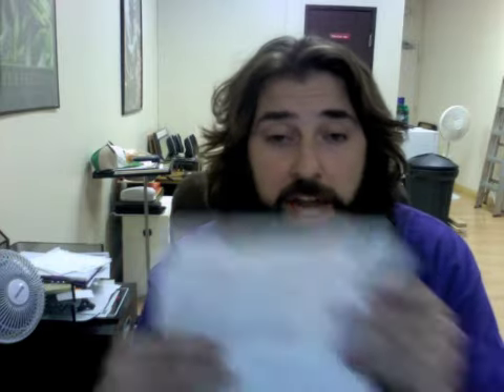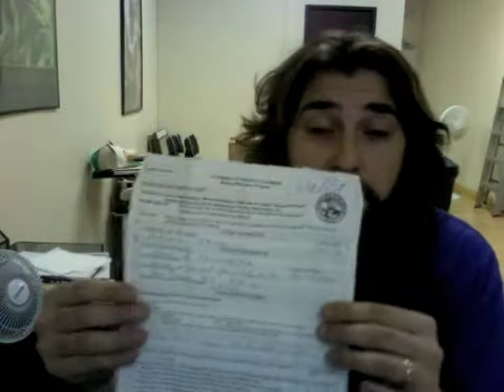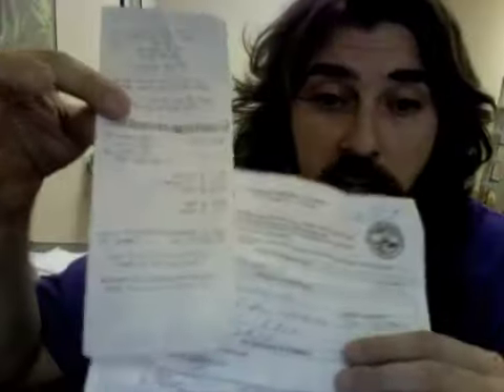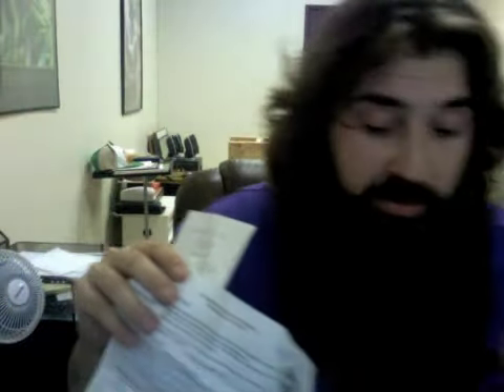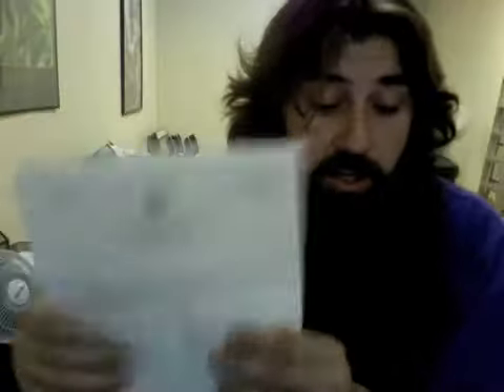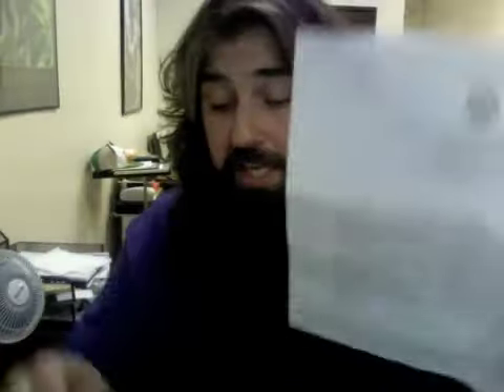03Aug10-What paperwork do I need for MCCNV to help?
Call to schedule appointments or stop by for consultations on any aspect of being a patient in the Nevada program.  If you aren't getting straight or understandable answers then come down to MCCNV and get consulted, not insulted!!!